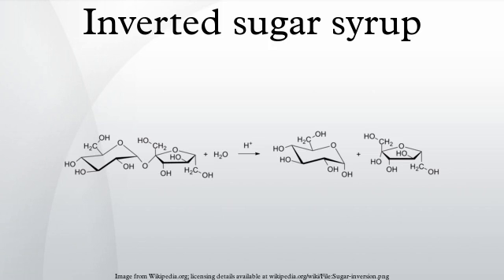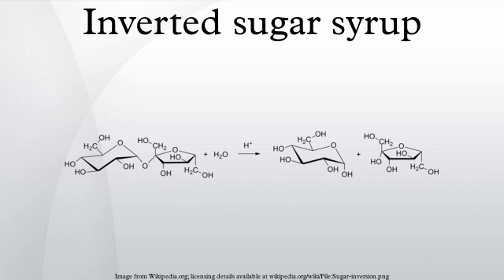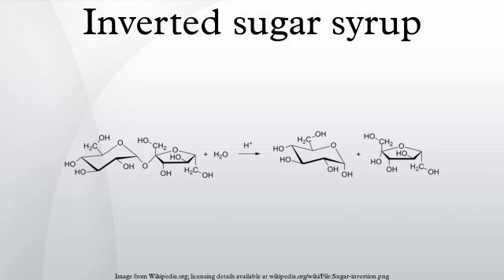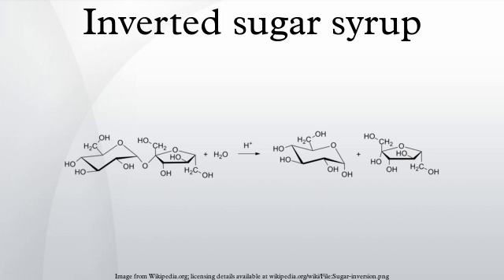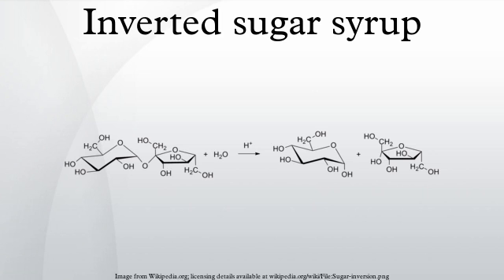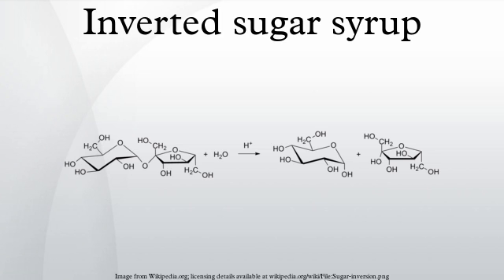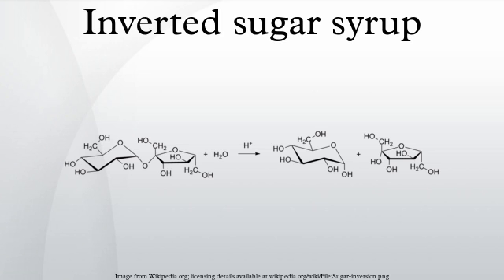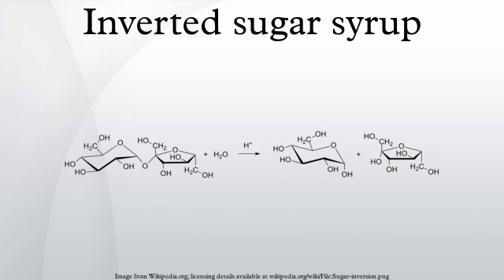Inverted sugar syrup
Inverted or invert sugar syrup is a mixture of glucose and fructose; it is obtained by splitting sucrose into these two components. Compared with its precursor, sucrose, inverted sugar is sweeter and its products tend to retain moisture and are less prone to crystallization. Inverted sugar is therefore valued by bakers, who refer to the syrup as trimoline or invert syrup.
In technical terms, sucrose is a disaccharide, which means that it is a molecule derived from two simple sugars (monosaccharides). In the case of sucrose, these monosaccharide building blocks are fructose and glucose. The splitting of sucrose is a hydrolysis reaction. The hydrolysis can be induced simply by heating an aqueous solution of sucrose, but more commonly, catalysts are added to accelerate the conversion. The biological catalysts that are added are called sucrases (in animals) and invertases (in plants). Sucrases and invertases are types of glycoside hydrolase enzymes. Acid, such as lemon juice or cream of tartar, can also accelerate the conversion of sucrose to invert.